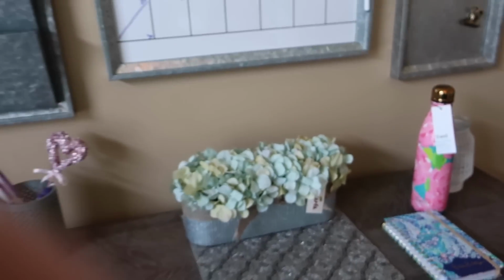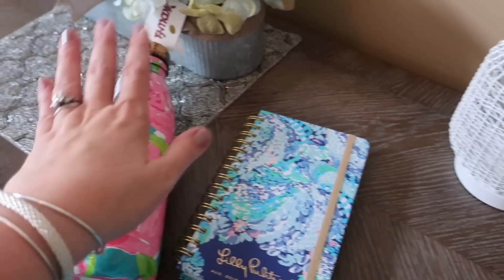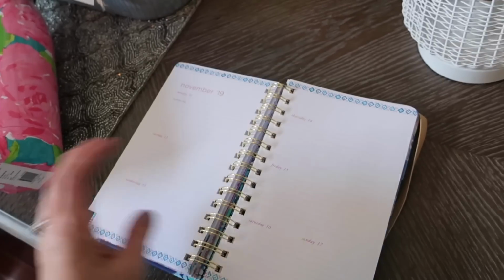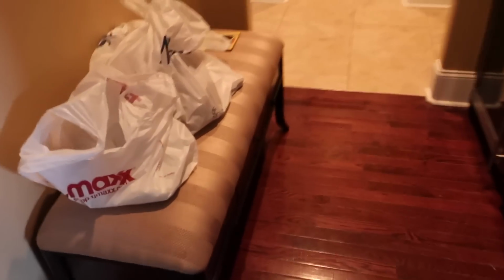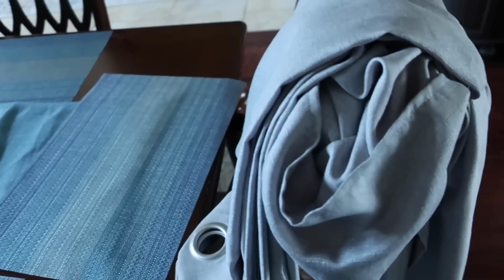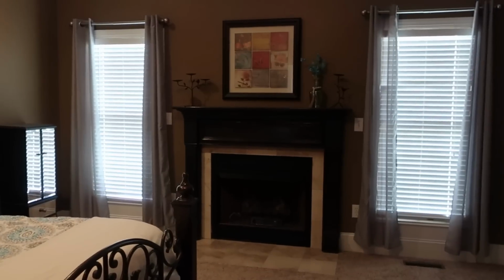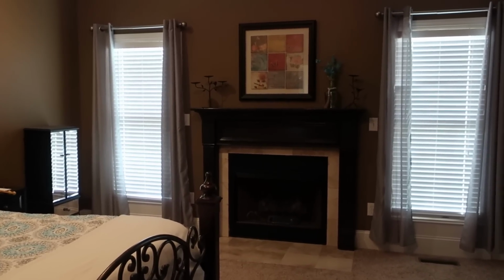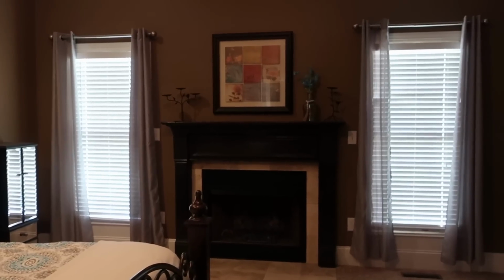Home Decor Haul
Home Decor Haul from TJ Maxx and Marshall's! Plus, some items that I ordered from Lilly Pulitzer!

Filmed on June 7, 2019

Snail Mail:
Diana - BeingMommywithStyle